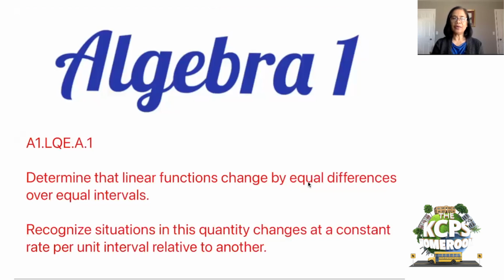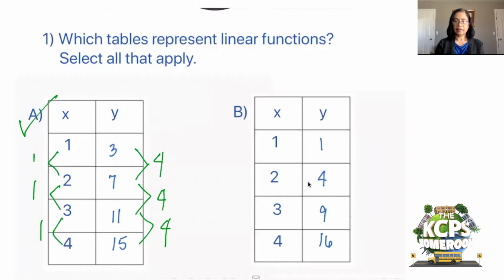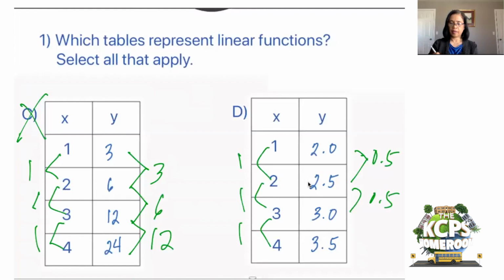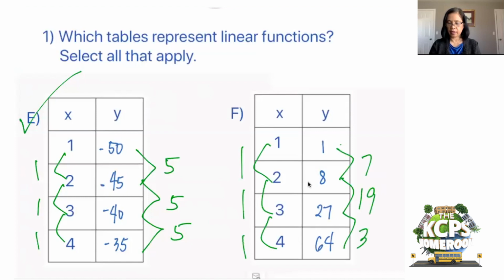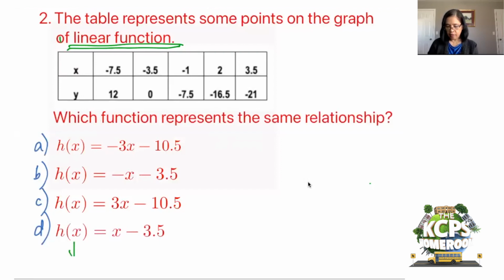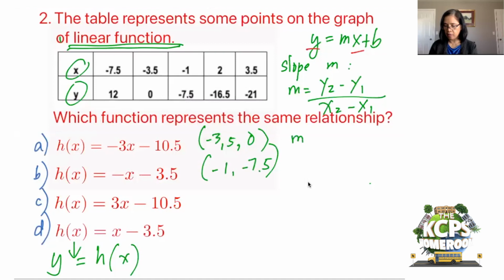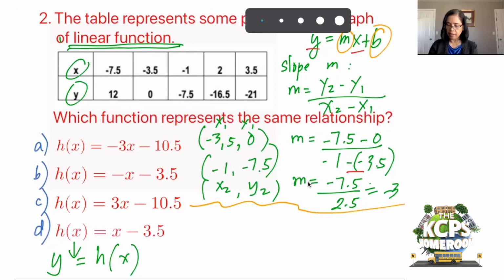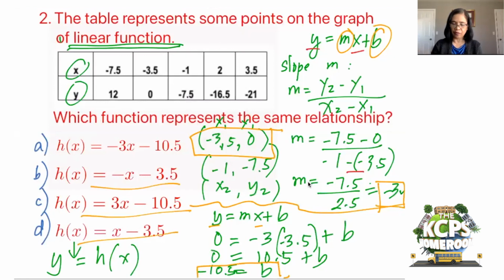KCPS Homeroom: Math Monday! 9-12 12/07